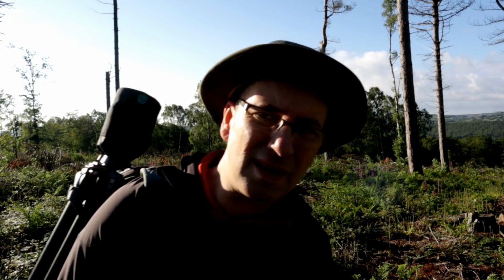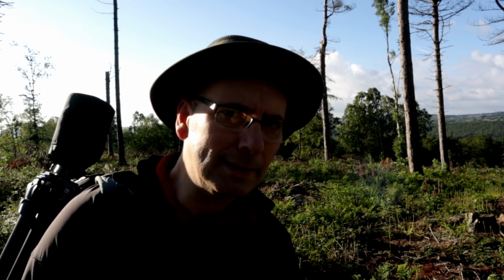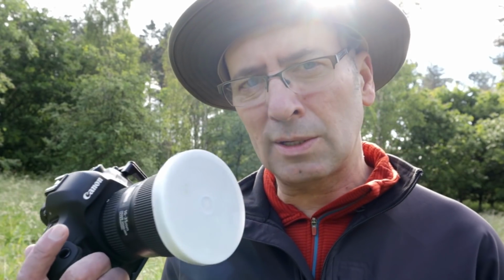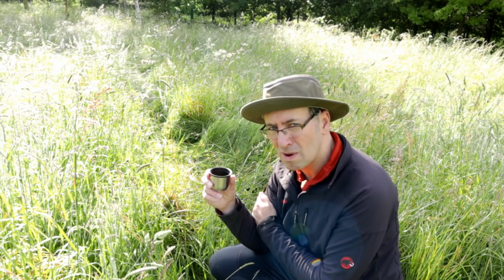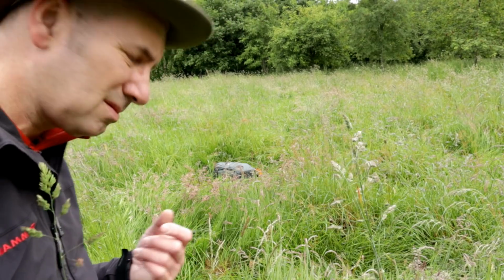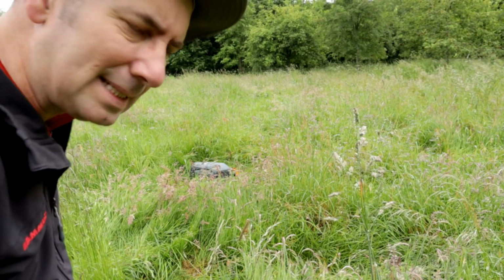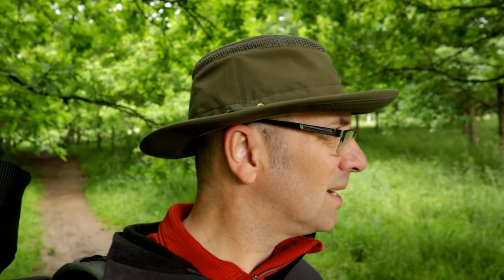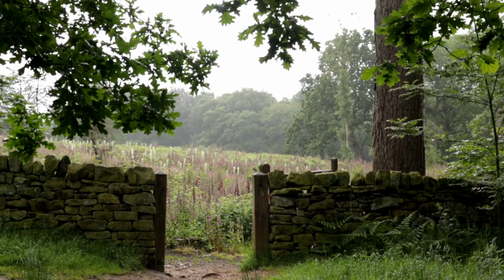Landscape Photography - An idea for Summer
A visit to one of my local woodlands for a session of landscape photography. The light is harsh so I decide to take a different approach to my subjects. Here I give a good idea of what to photograph during the Summer months when getting to location for sunrise is difficult. This is not my normal subject but still a very enjoyable session and definitely an idea for Summer.